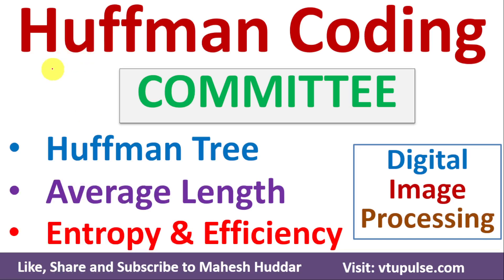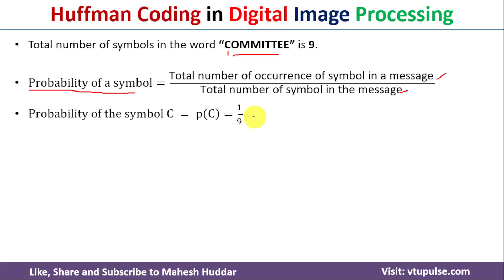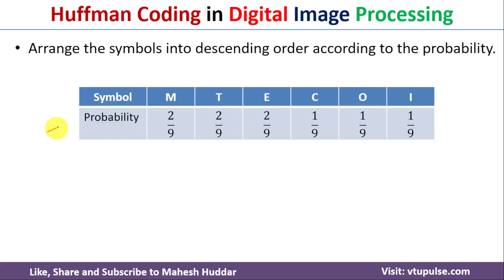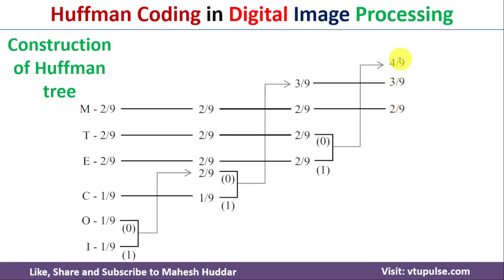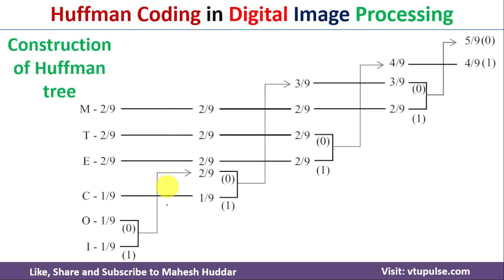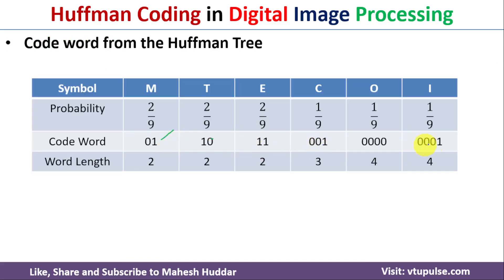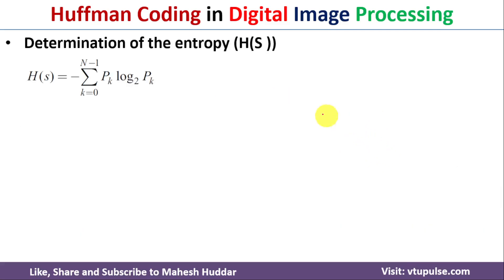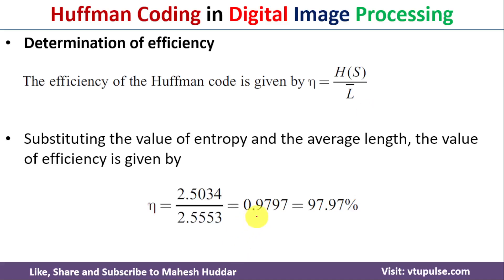Binary Huffman Coding Entropy Length Efficiency Image Compression Huffman Coding Vidya Mahesh Huddar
Binary Huffman Coding | Huffman Coding Entropy | Huffman Coding Average Length | Huffman Coding Efficiency in Image Compression by Vidya Mahesh Huddar

Huffman coding builds a binary tree, known as a Huffman tree, based on symbol probabilities.

The primary goal Huffman coding is to assign shorter codes to more frequent symbols, which reduces the average number of bits required.
We'll build a Huffman tree and calculate average code length, entropy, and the efficiency of the Huffman coding scheme.

2.